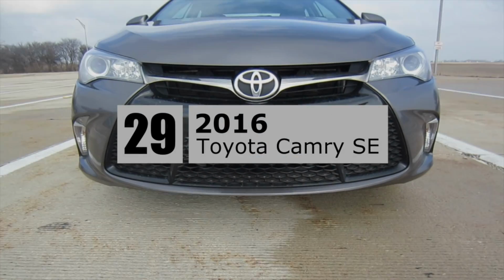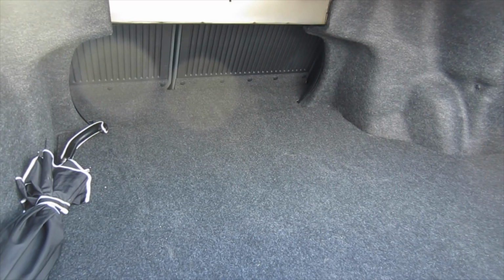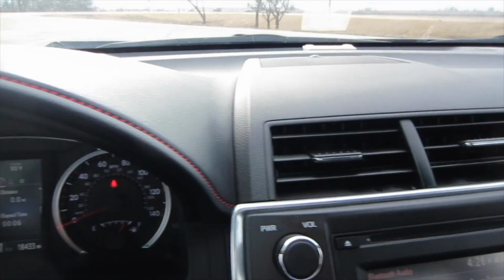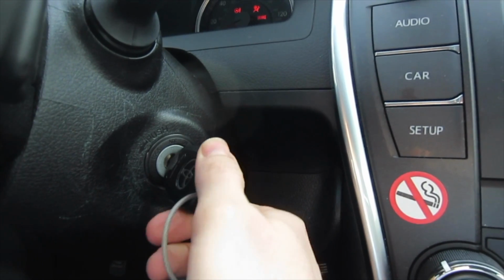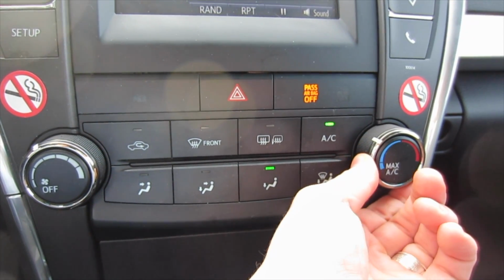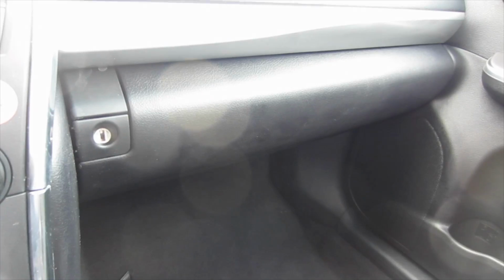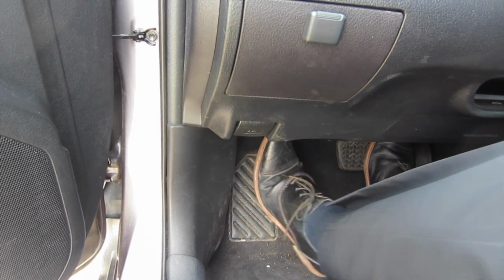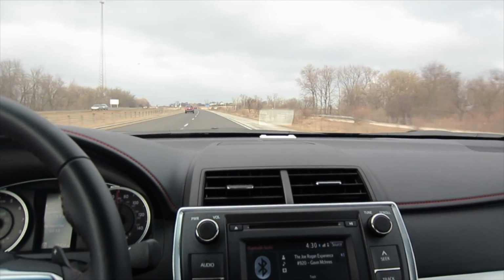2016 Toyota Camry SE | Full Rental Car Review and Test Drive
I love this car.  Probably a little too much.  I guess I'm biased.  I've driven Camrys for years and I think their great little cars.  Here's my review of the 2016 Toyota Camry SE.  Let me know what you think.

And for anyone counting, this is car number 29!  Uggg, getting to 100 is going to be a lot more work than I anticipated.